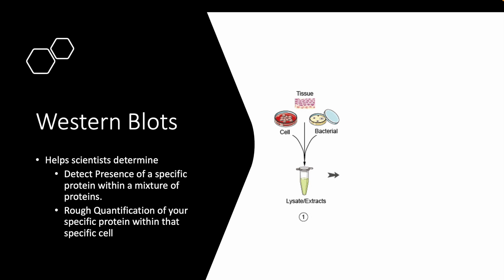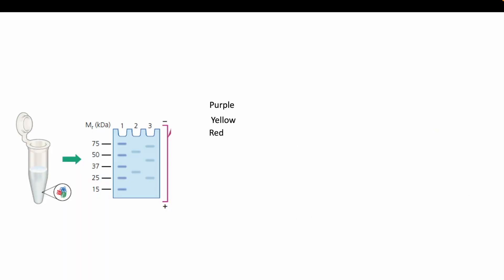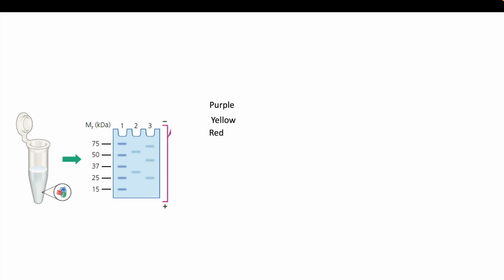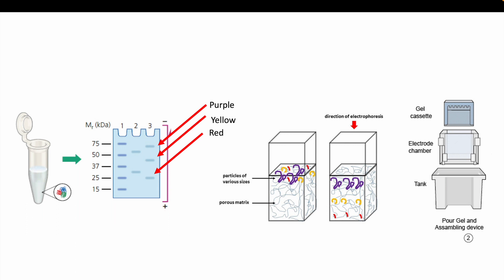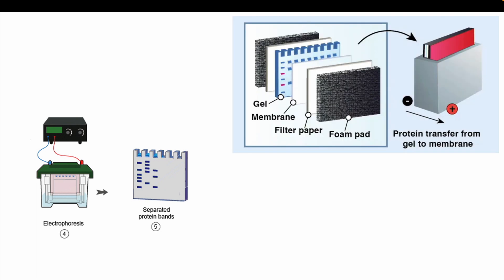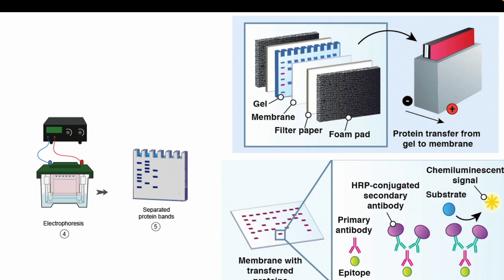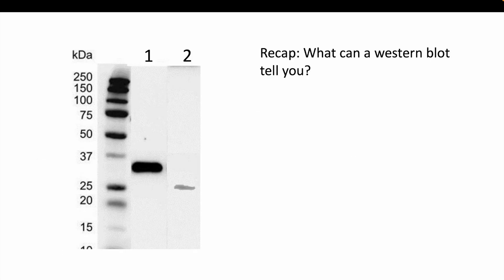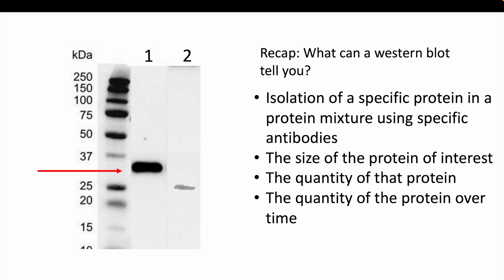Western Blots Explained | Immunoblotting With Real Examples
A simple guide to western blots and the different ways that proteins can be isolated from protein mixtures into bands after an electric current has been added and stained with specific antibodies